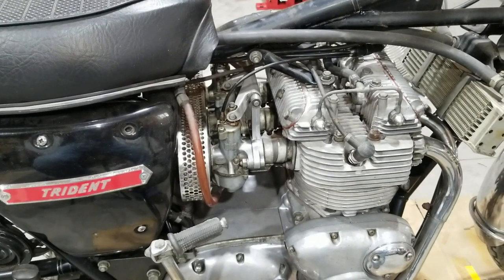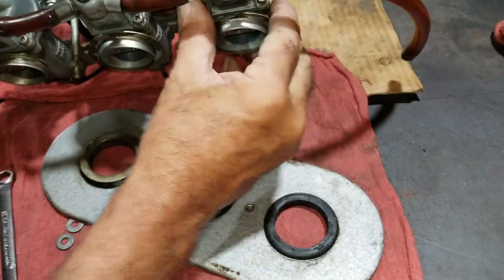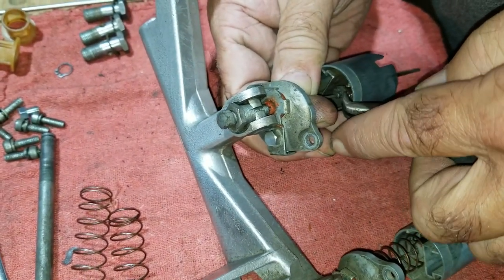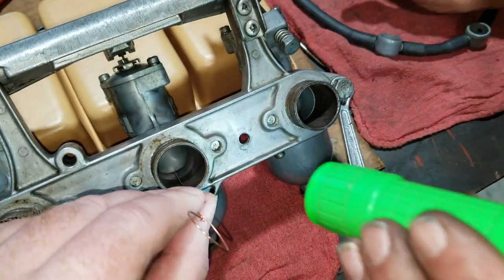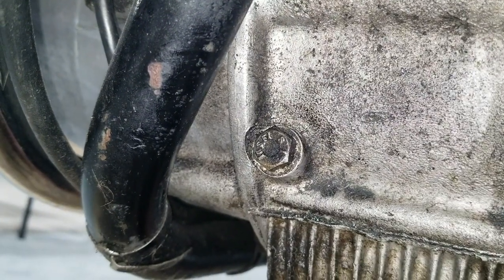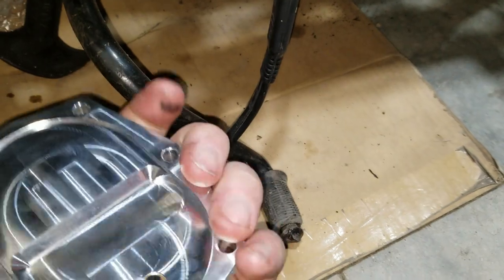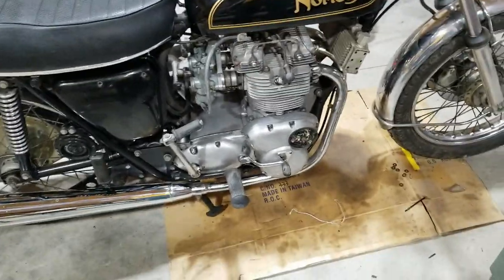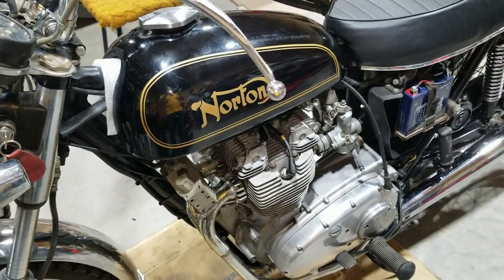1974 Triumph Trident restoration Part: 2 Starting the Trident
In this video, We work on the Triumph Trident again, With wanting to know if it will run, we work on the Trident to see what it will take to get this bike that hasn’t run in quite some time to run again. Starting off we go over removing the carburetor manifold assembly, clean the carbs up and go over the Trident carb parts then assemble the carb manifold system. Then we move to dropping the oil adding a oil pressure gauge, While having to drop the sump plate we swap it out with a machined one that has a drain plug in it, We then move on to changing the oil filter and then talk about the important information about the filter that shouldn't be overlooked. After that we check the electrical system. We then static time the engine and check the points so we can assure we have spark and increase the chances for the Trident to fire up and hopefully run. But how well will this bike run that hasn't for possibly 20+ years?